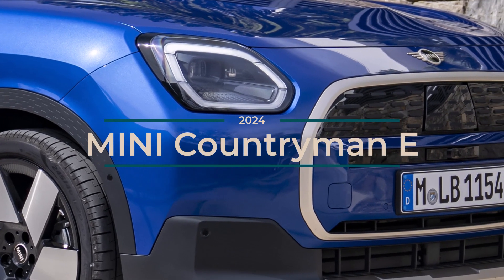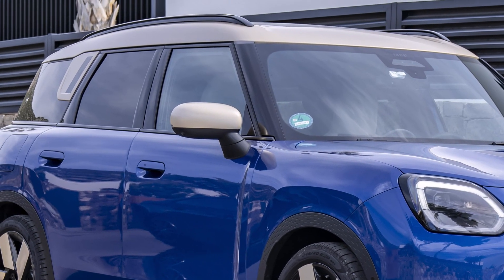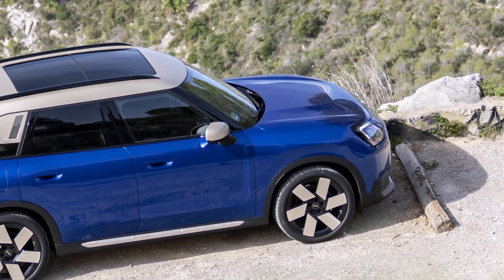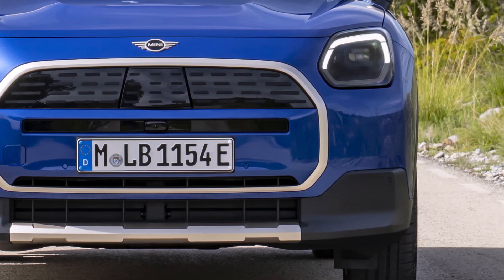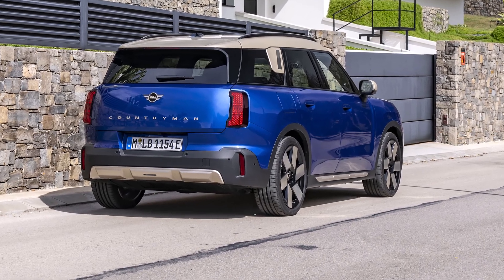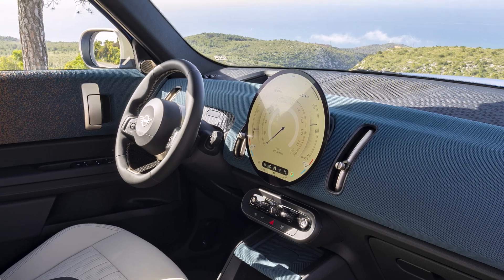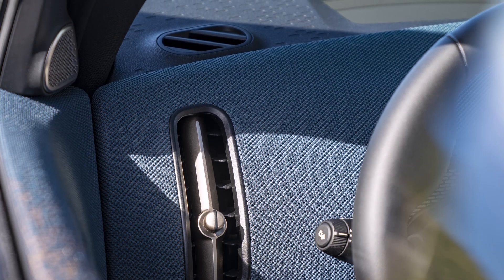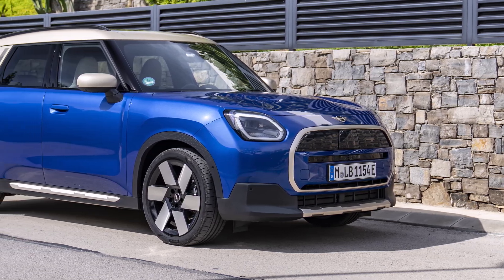The New MINI Countryman E Boasts Long Range, Spacious Interior, and Off-Road Capability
MINI has launched the all-new Countryman E, a spacious and powerful electric crossover SUV designed for families. The Countryman E boasts more space for passengers and cargo compared to the previous generation, offering up to 1,450 liters of cargo space with the rear seats folded. It comes in four trims with various customization options. The electric motor provides good acceleration and a long range of up to 462 kilometers, with DC fast-charging capability from 10% to 80% in just 29 minutes. The redesigned exterior emphasizes the car's off-road character with a focus on aerodynamics. The interior features warm materials, a panoramic glass roof, and a new MINI Operating System 9 with advanced technology and driver assistance systems. Overall, the MINI Countryman E seems like a compelling electric option for those seeking space, performance, and advanced features in an electric SUV.